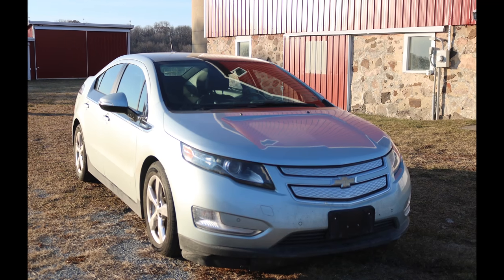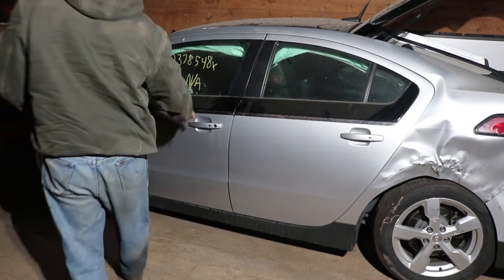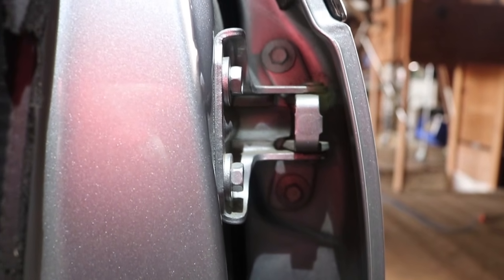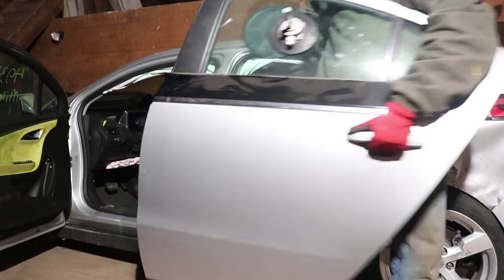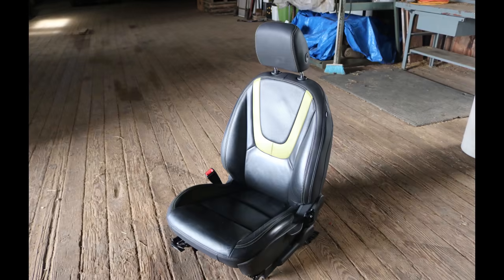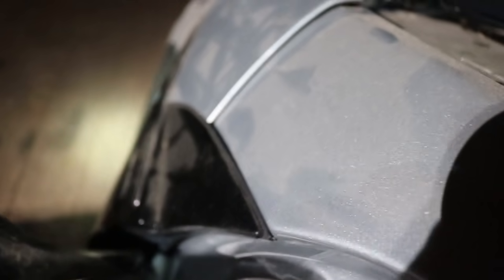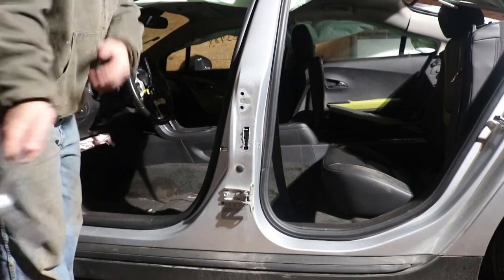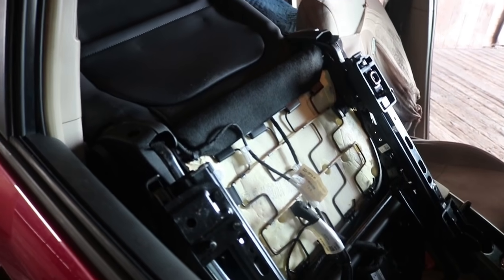Crashed Chevy Volt: Getting Doors from Parts Car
I go get some doors and a seat for my car by pulling them from the matching PARTS CAR!

While working on the car, I used:
6" Suction Cup
8" Suction Cup
60 Watt Video Light
T50 Torx socket for seat bolts

This parts car is a vehicle I actually already owned BEFORE I bought the car I'm fixing up. It was a crashed salvaged car which I bought for the battery pack and other EV parts I could use off it. The front end is smashed in, but the driver side doors and seat are just fine. It's also a 2012 model year. The color is similar, but NOT THE SAME as the other car.

What do you think of the green on the interior? Love it? Hate it?

By shopping at Amazon anyways